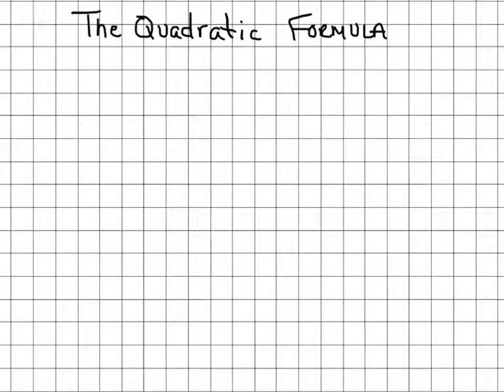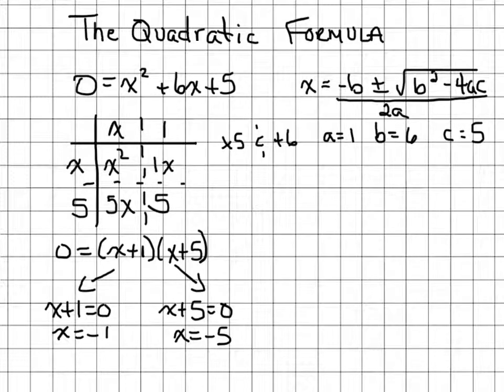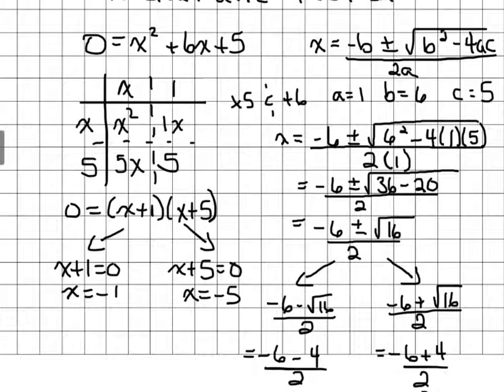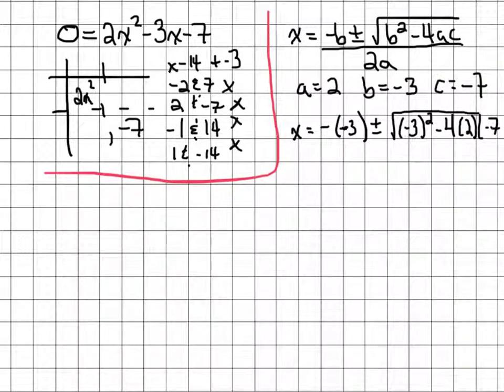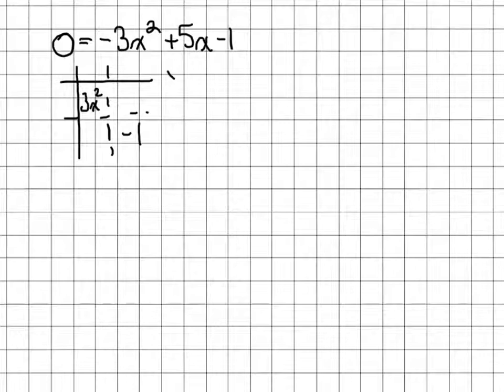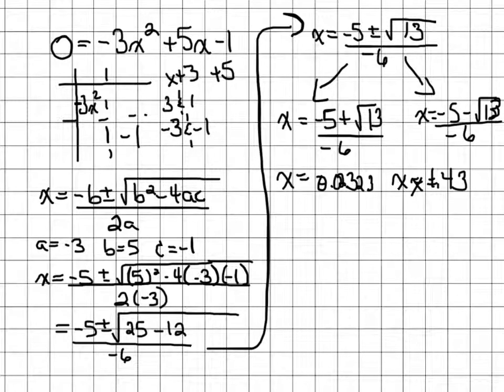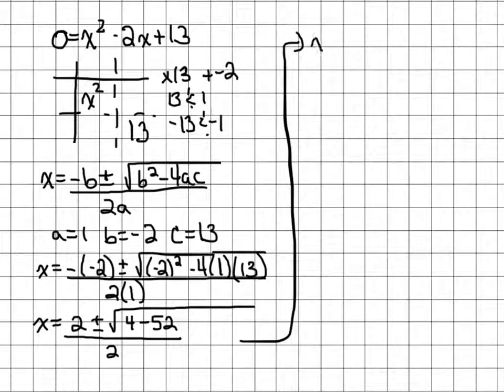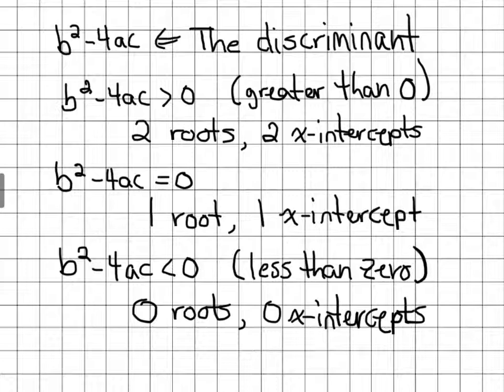The Quadratic Formula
Using the quadratic formula for solving quadratic equations